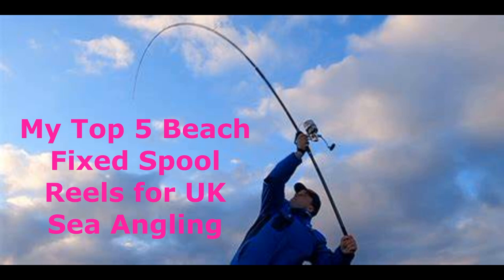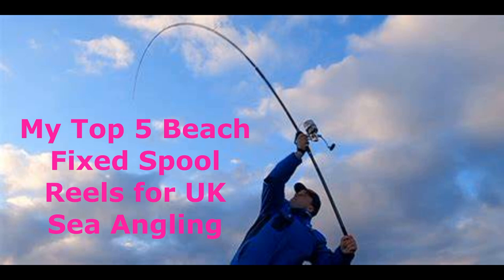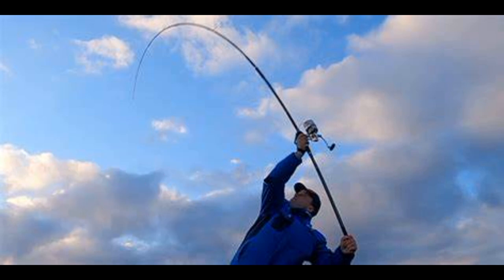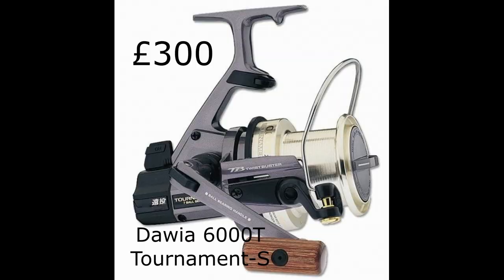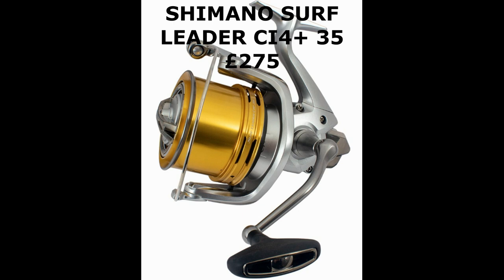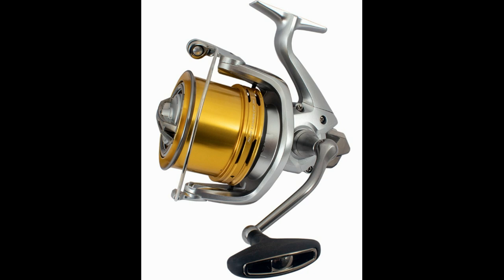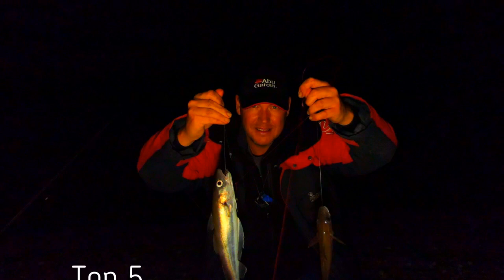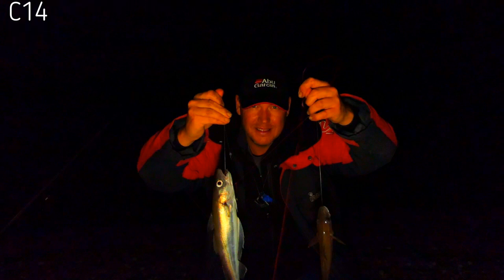My Top 5 Beach Fixed Spool Reels for UK Sea Angling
Wether your starting out or an established beach fisherman this video is for you. Top end and first reels discussed here, there are many on the market however this would be my pick, enjoy